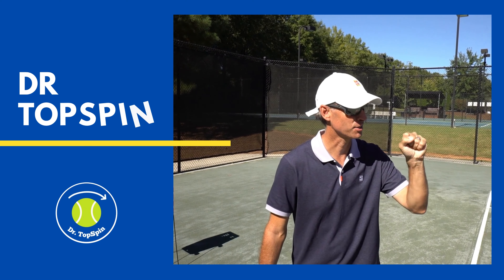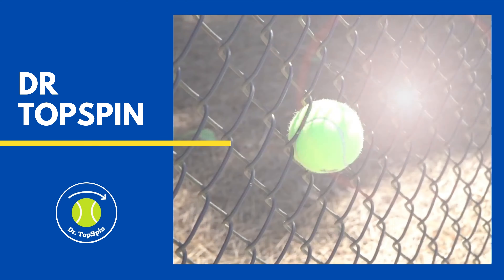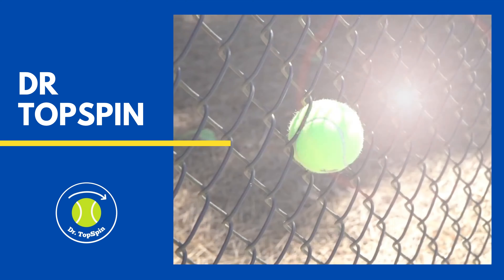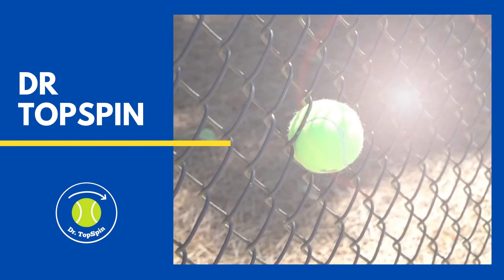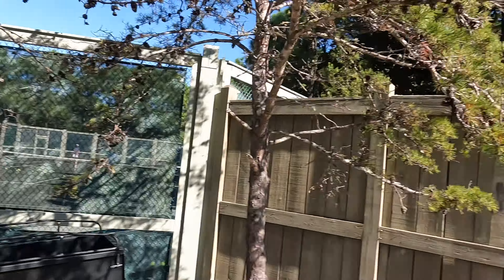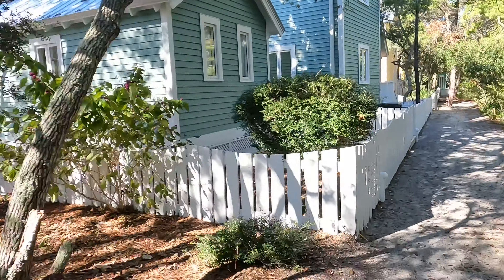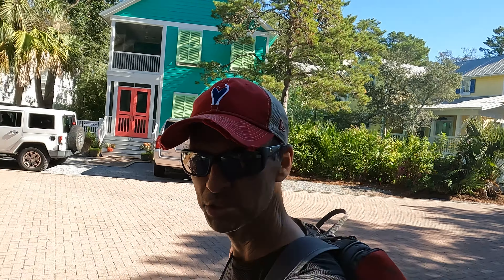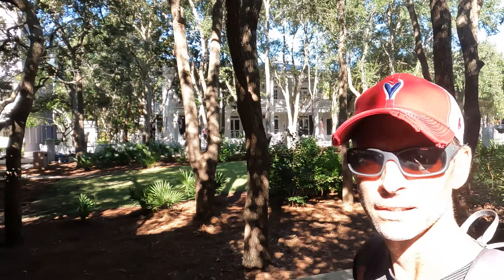Best Beach Tennis EVER? Seaside Florida 30a Tour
Come with me and discover the beautiful Seaside Beach tennis center, downtown areas and watch match highlights with the local pro.

30a is the most pristine beach strip in all the USA and quite possibly the world. Perfect weather, sand and of course tennis! This week I am on location and can't wait to show you some of my favorite spots to play.